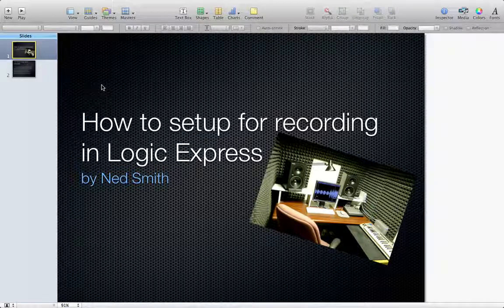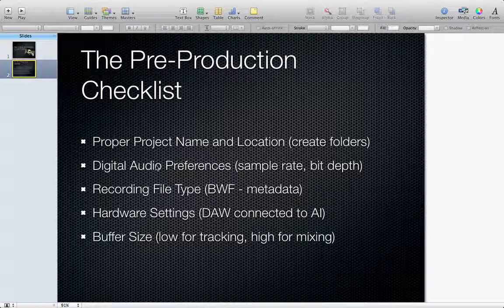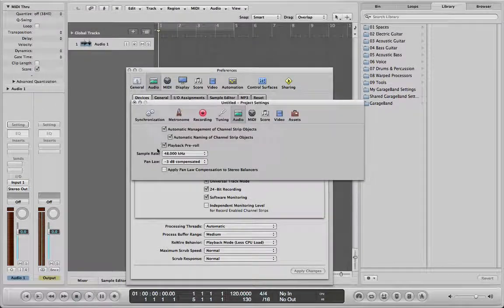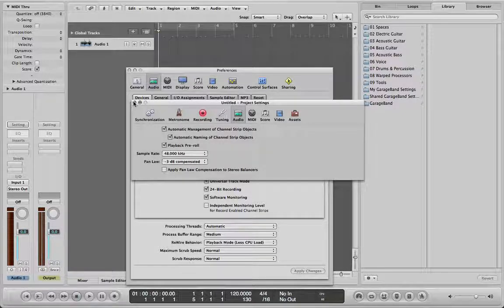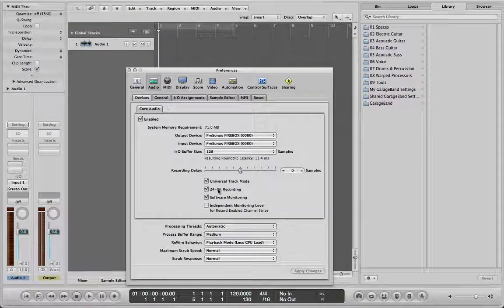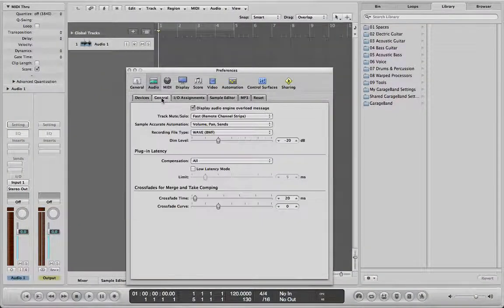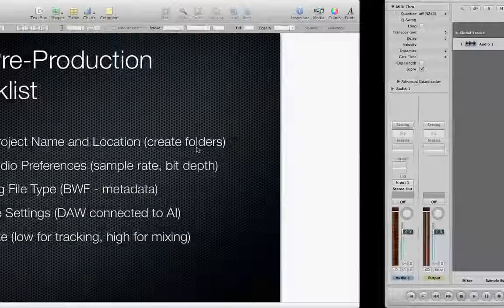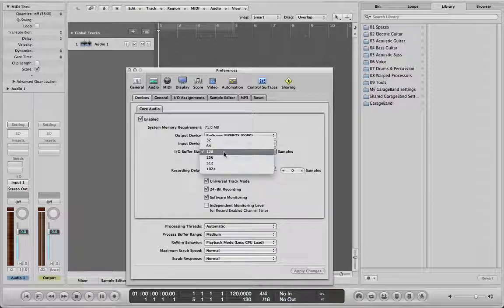How to setup pre-recording in Logic Express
Intro To Music Production